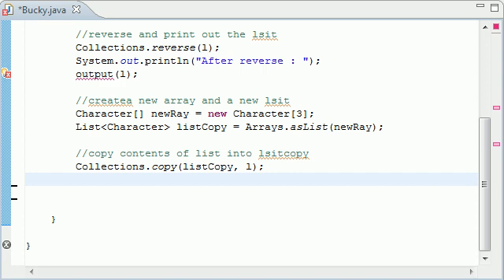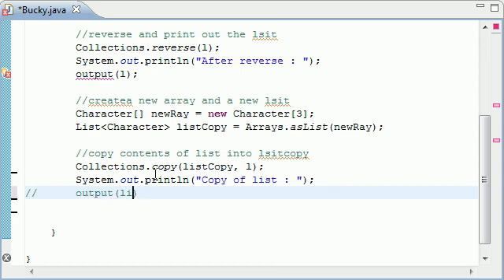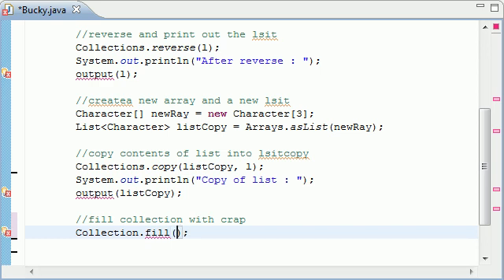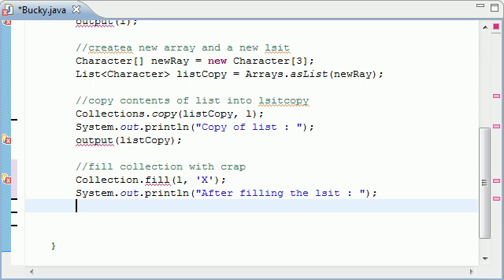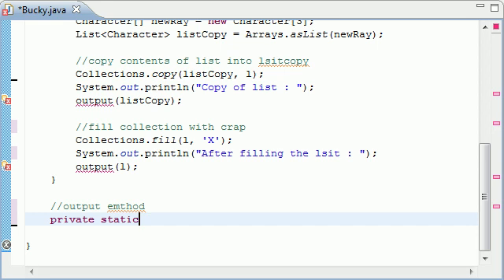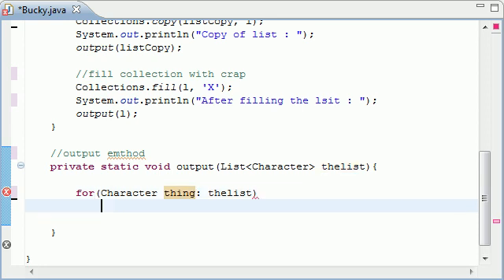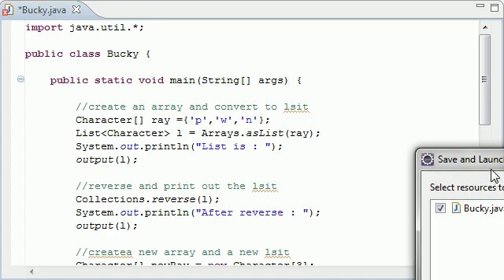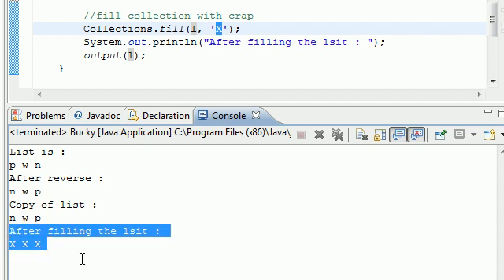Intermediate Java Tutorial - 11 - Collections Methods fill